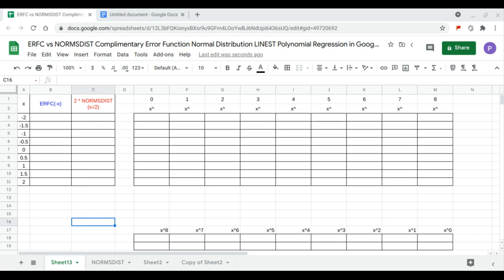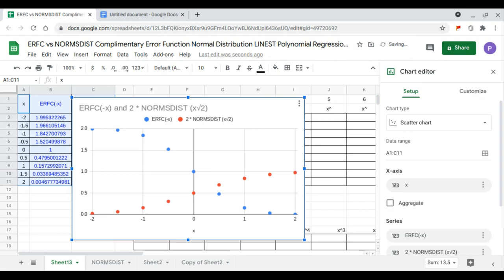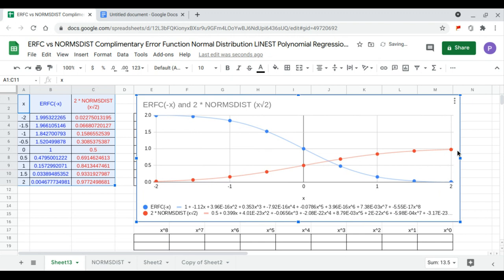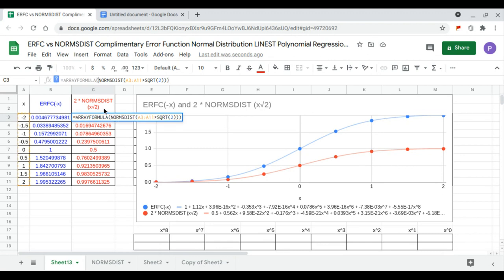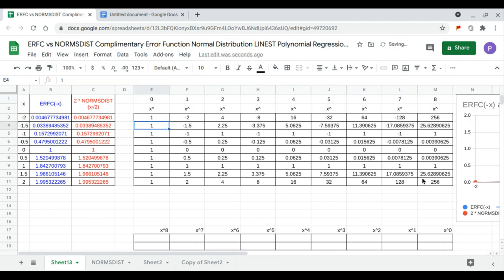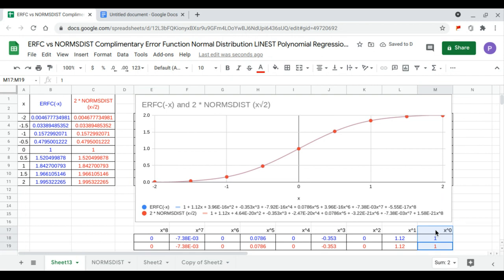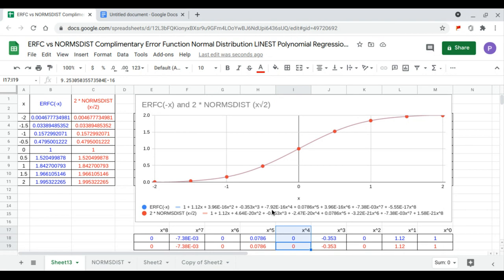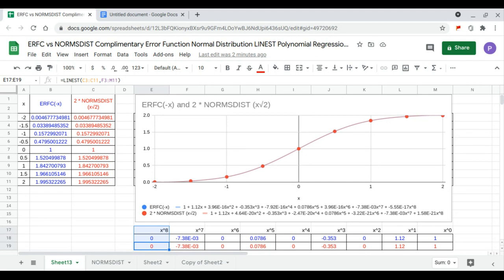ERFC vs NORMSDIST Complementary Error Function Normal Distribution LINEST Polynomial Regression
This video shows the relationship between Complimentary Error Function( ERFC) and Normal Distribution( NORMSDIST) using ARRAYFORMULA LINEST Polynomial Regression.